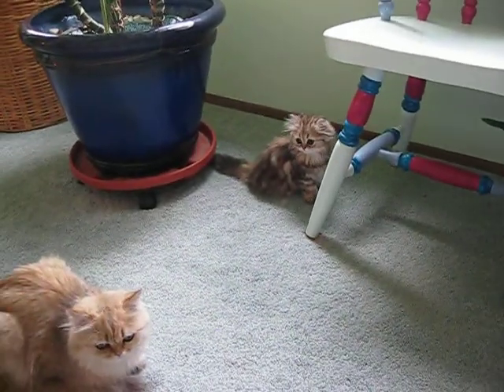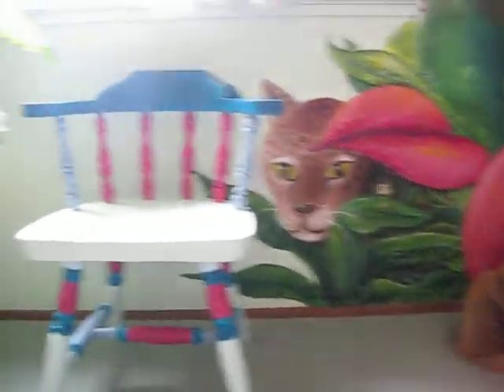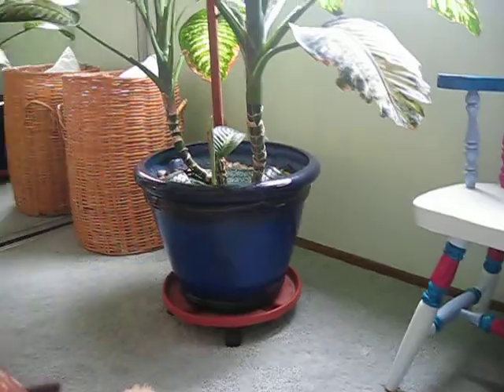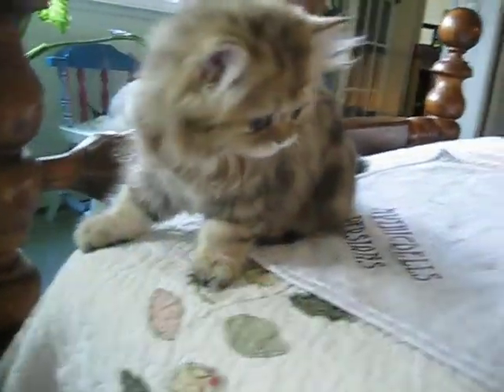Kittens invade the bedroom - 08.29.11